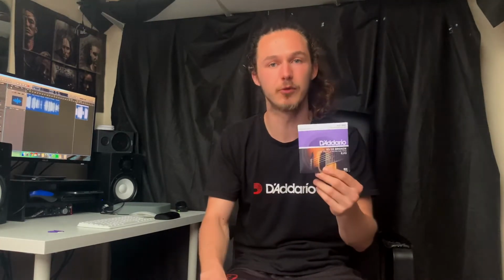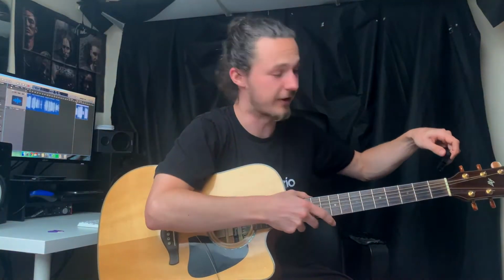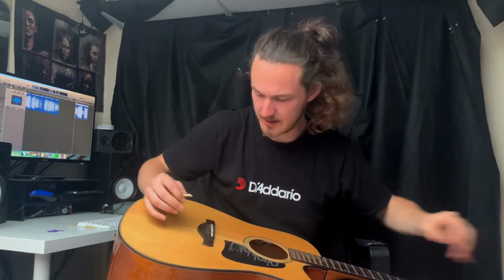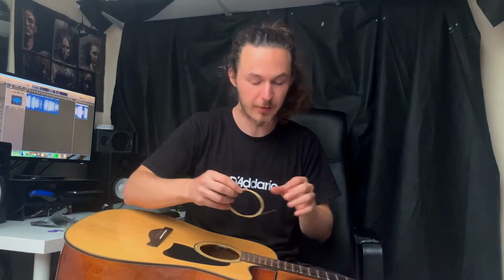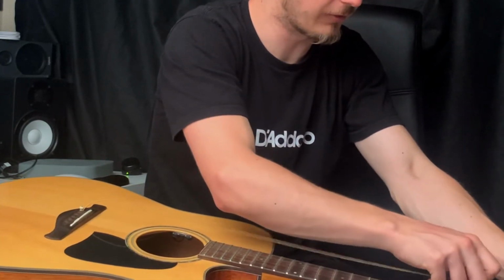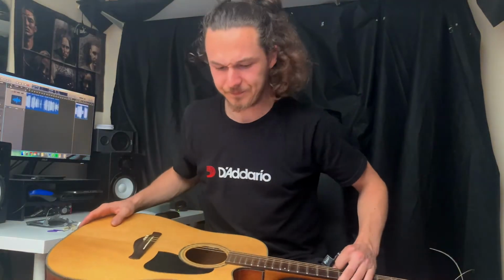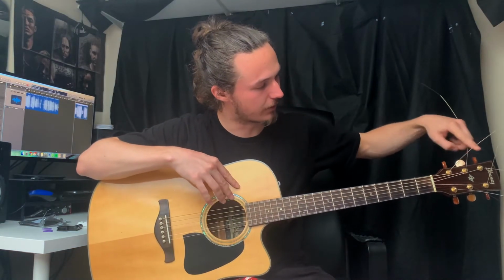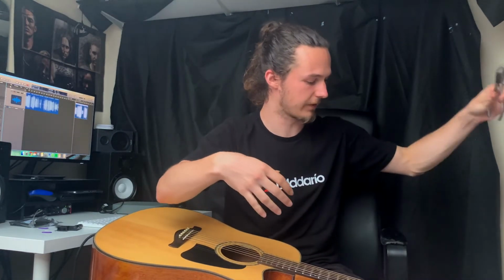How To Change Strings On Acoustic Guitars | 10 Minutes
Do you know how to change your strings on acoustic guitar and in less than 10 minutes? In this video, I'll give few tricks to change your strings in a really small amount of time! You can do it without any tolls but it will take a little bit more time! :)

⚙️ Gear Used in this video :

- D'Addario Strings
- String Winder